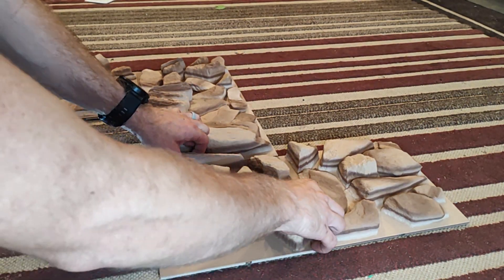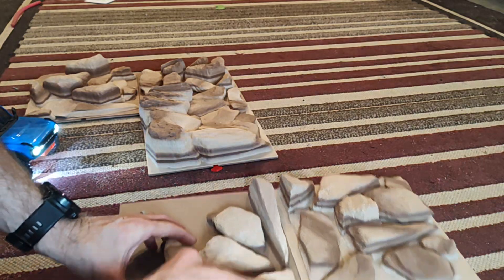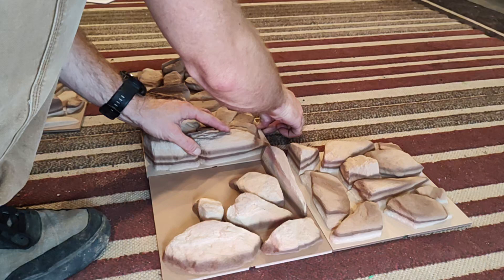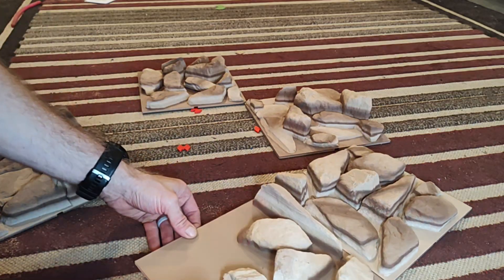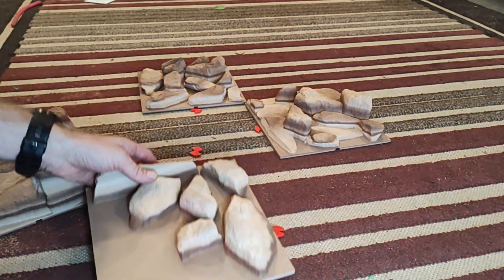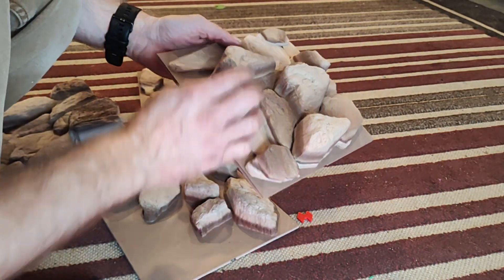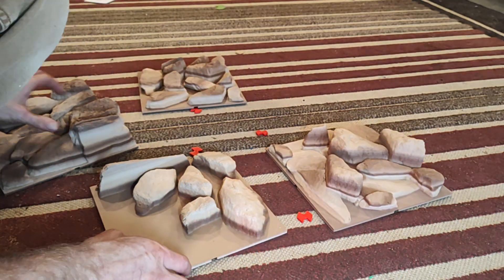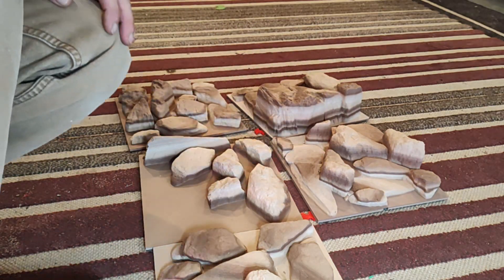3D printed portable crawler course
how to assemble my 3D printed crawler course. available on Etsy